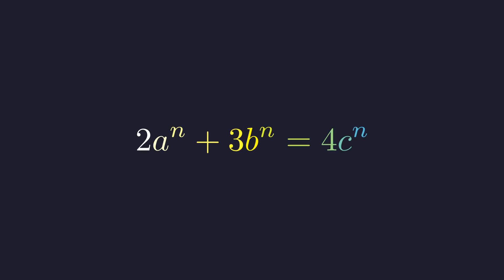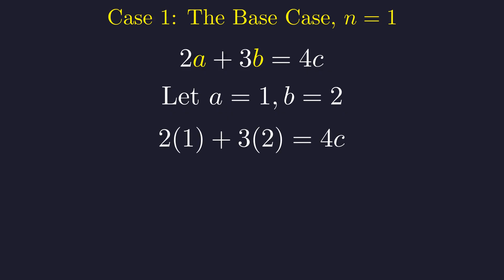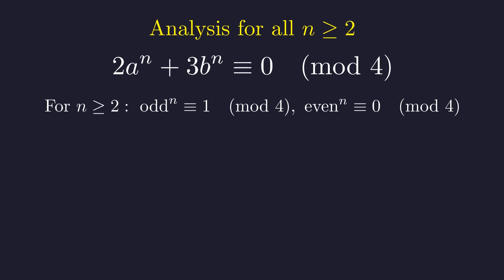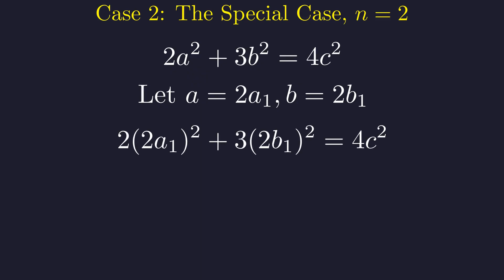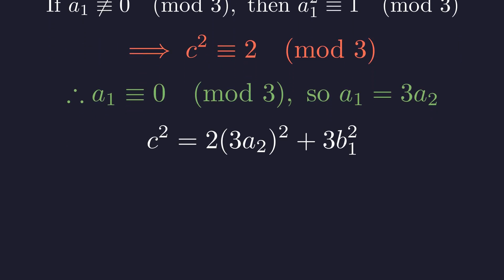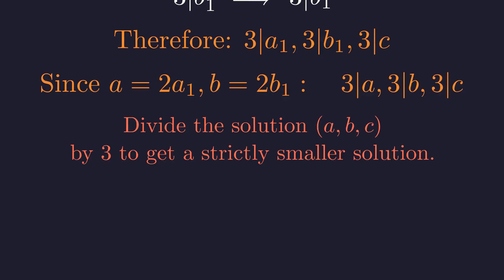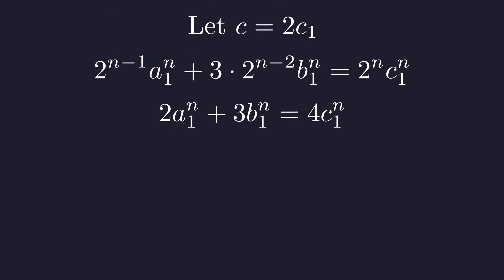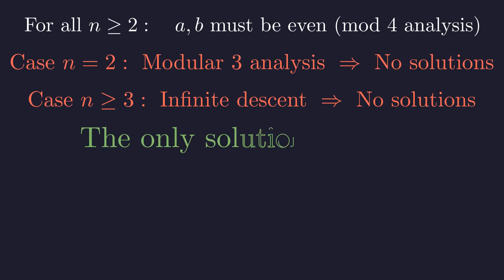Could You Solve This Impossible 2024 Putnam Problem?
The William Lowell Putnam Competition is famous for its incredibly challenging math problems. This problem from the 2024 exam looks simple on the surface, but hides a beautiful and tricky proof. Out of an infinite number of possibilities for 'n', why is there only ONE solution?

In this video, we provide a complete, step-by-step solution. We'll start by finding the easy answer, then dive into the powerful techniques needed to prove it's the only answer. We'll uncover a hidden trap in the n=2 case that requires a completely different method of attack (Modular 3 analysis!) before using Fermat's famous Method of Infinite Descent to eliminate all other possibilities.

This is a masterclass in number theory problem-solving. Did you spot the trap before we pointed it out?

Chapters:
00:00 - The "Impossible" 2024 Putnam Problem
00:33 - Case 1: The Obvious Solution (n=1)
01:37 - The Key Constraint for All n ≥ 2 (Mod 4 Analysis)
03:06 - The Special Case Trap (n=2)
03:55 - A New Weapon: Modulo 3 Analysis
06:16 - Case 3: The General Case (n ≥ 3)
07:17 - The Infinite Descent Explained
07:54 - Conclusion: The Full Proof Summarized
08:31 - Thanks for Watching!